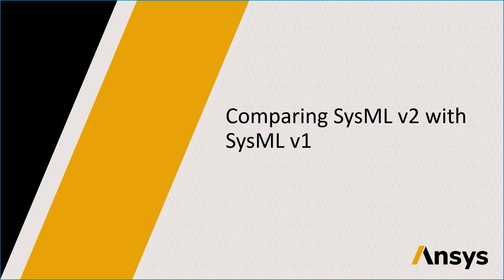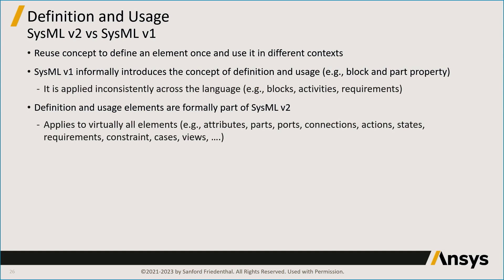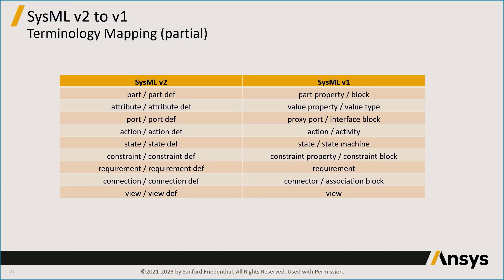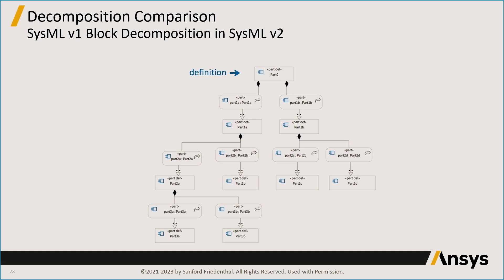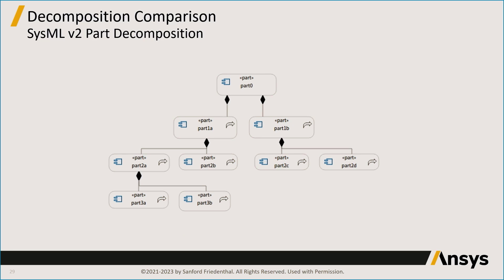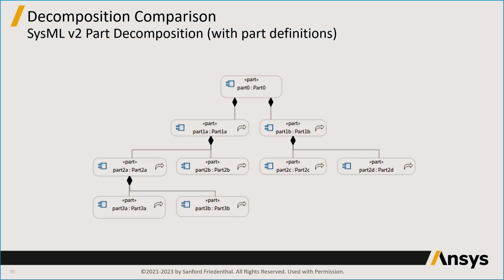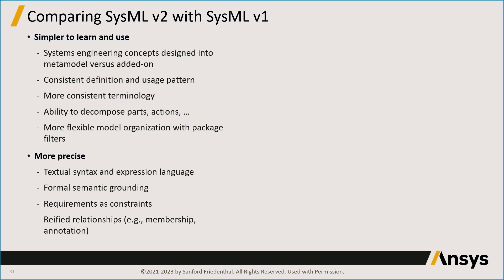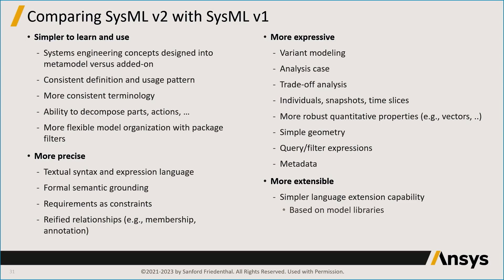Comparing SysML v2 with SysML v1 — Lesson 4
This lesson covers the comparison between SysML v1 and SysML v2, focusing on the concept of definition and usage. It explains how this concept was inconsistently applied in SysML v1 and how it has been formally integrated into SysML v2. The lesson also discusses the benefits of this integration, such as effective reuse, ease of learning and usage, and automation. It further elaborates on the consistent terminology and decomposition pattern in SysML v2, making it more straightforward. The lesson also highlights the creation of modeling artifacts using the Ansys Systems Architecture Modeler. Lastly, it summarizes the improvements in SysML v2, making it more usable, precise, expressive, extensible, and interoperable.

Chapters —

00:14 – Concept of definition and usage in SysML v1 and v2
03:25 –Terminology mapping for SysML v1 and v2
04:33 – Decomposition comparison for SysML v1 and v2
09:10 – Summary of the comparison between SysML v1 and v2